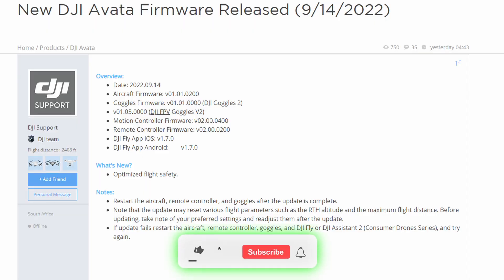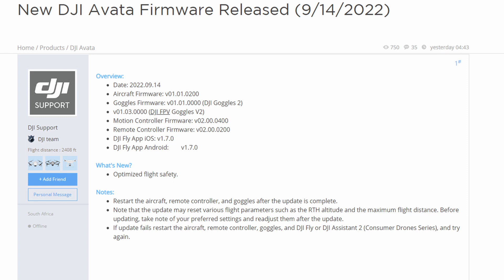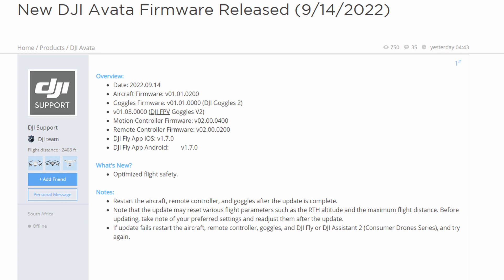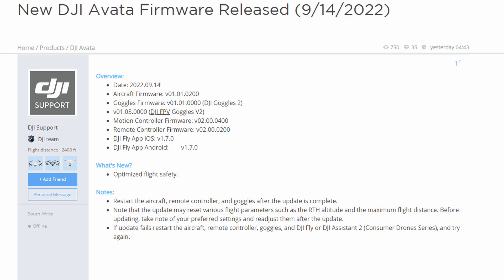DJI Avata Firmware Update 9-14-22